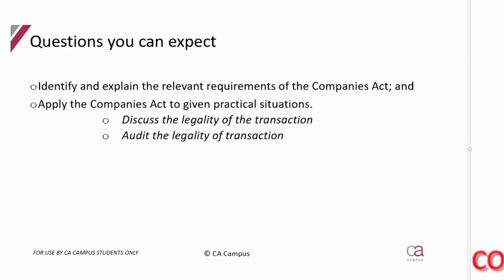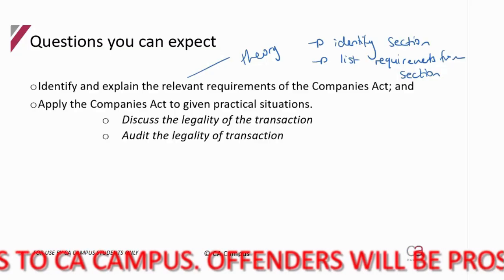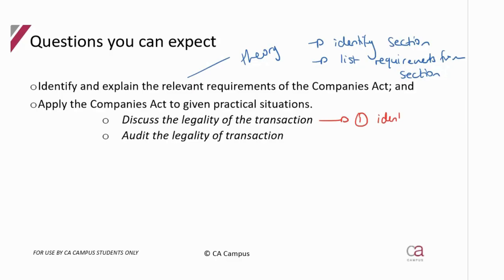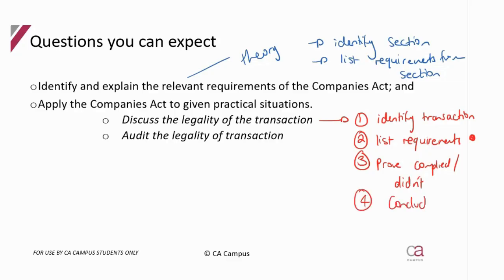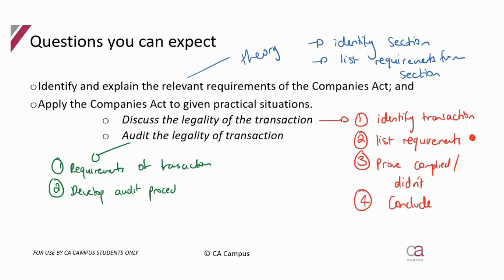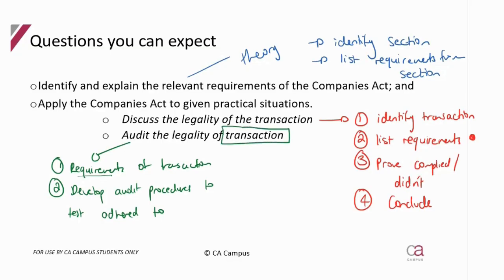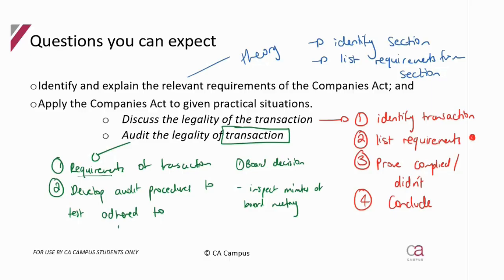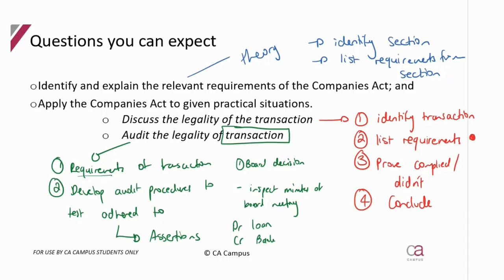Companies Act - Part 17: Questions to expect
In this video Candice De Nobrega CA(SA) provides an explanation of the common ways the companiesact is tested. For all the lecture material on the Companies Act lectures, follow this